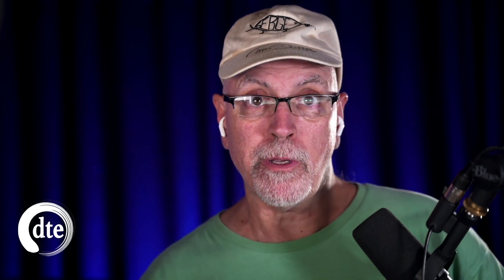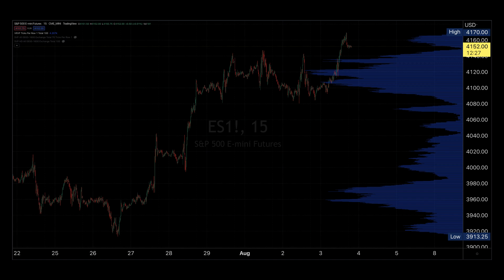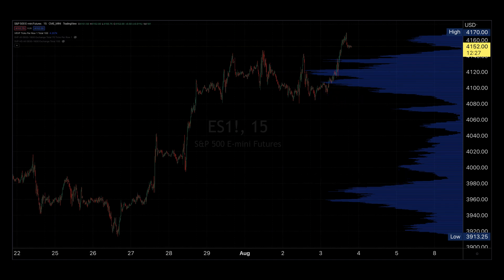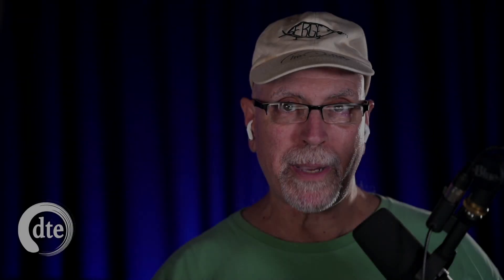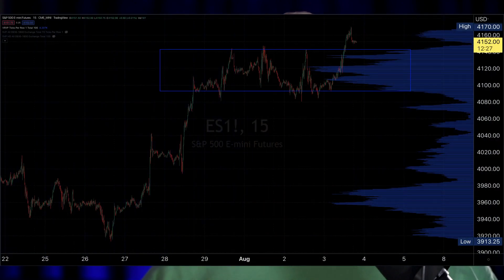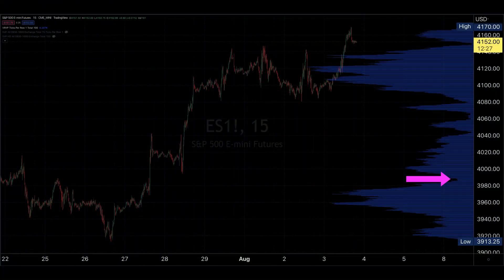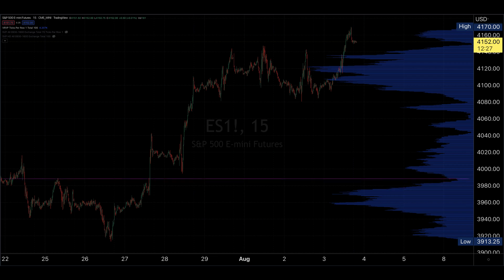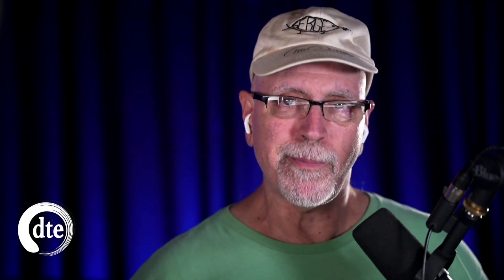What is Volume Profile?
Quick overview of Volume Profile